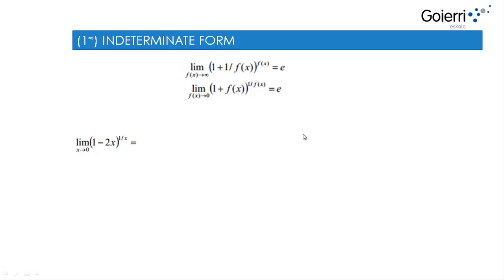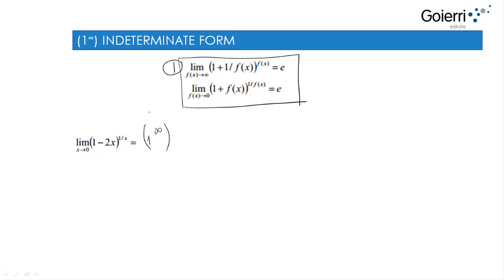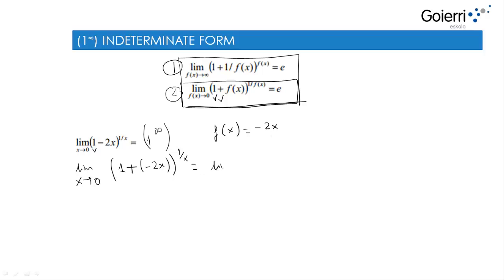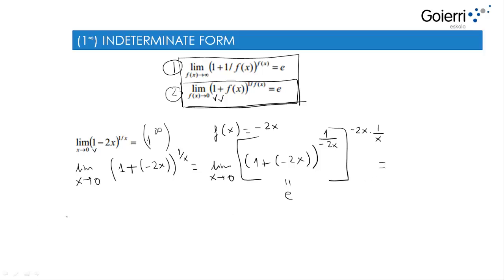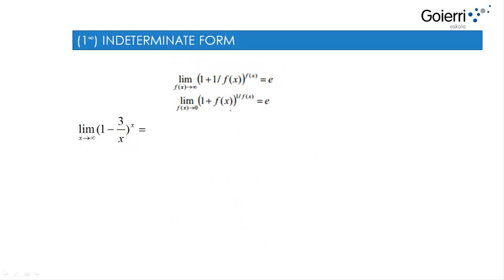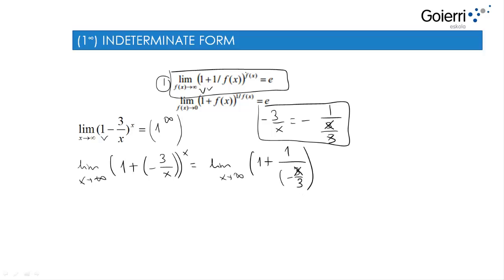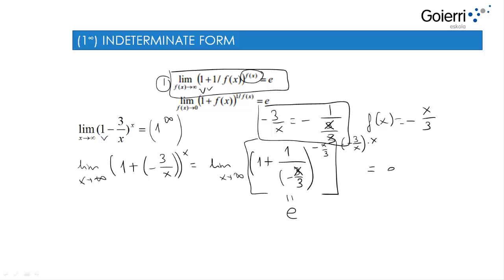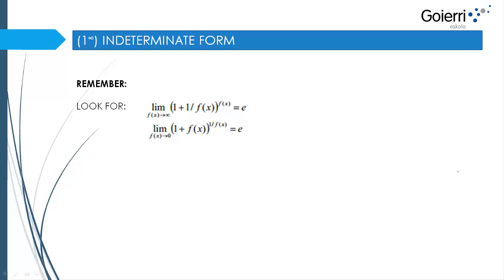UD6. 1∞ indeterminate form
MATHS I (1. BATXILERGOA)
UD6. LIMITS
1∞ indeterminate form